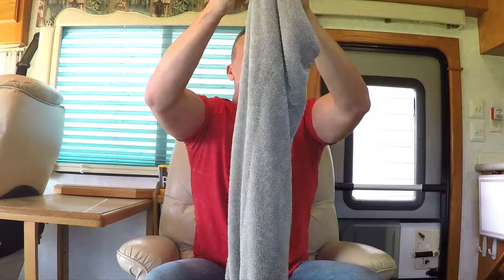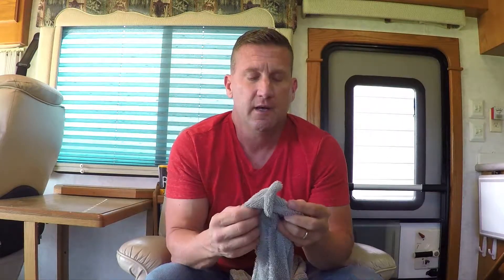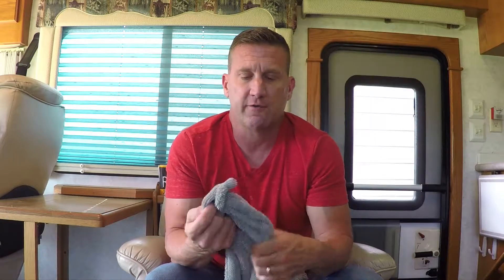RV Hero Drying Towel - Dry Any Size RV with One Towel in Less than 7 Minutes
RV Hero Drying Towel - Dry Any Size RV with One Towel in Less than 7 Minutes. This is the last RV drying towel you'll ever need. It only takes one towel to dry any size RV in less than 7 minutes!